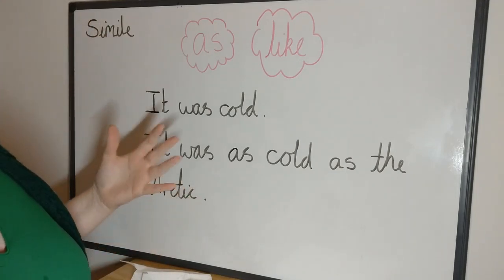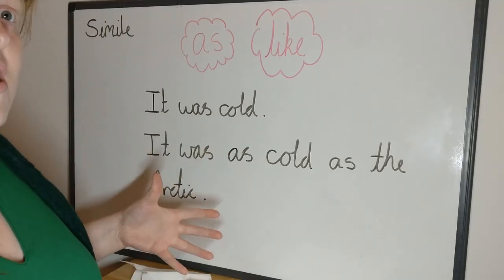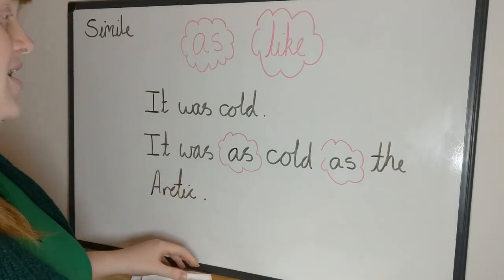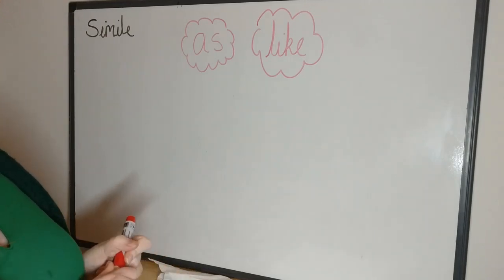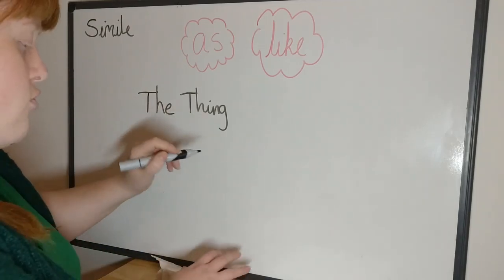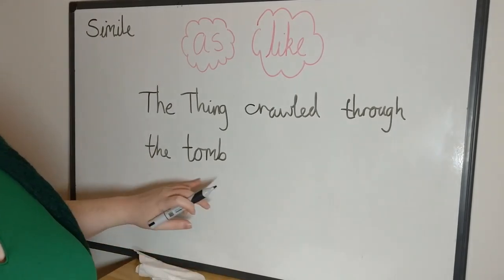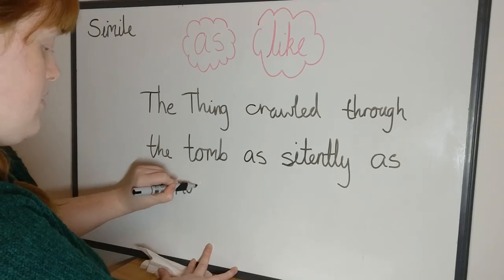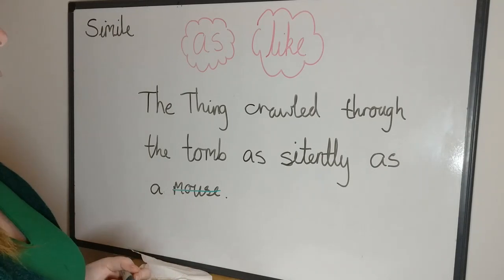Miss Oldale Yr4 - Week1 - Wed - Eng writing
Here is our lesson about simile. After explaining what simile are, I go through a couple of examples that we could use in an adventure story.